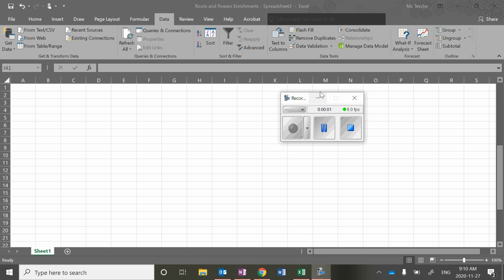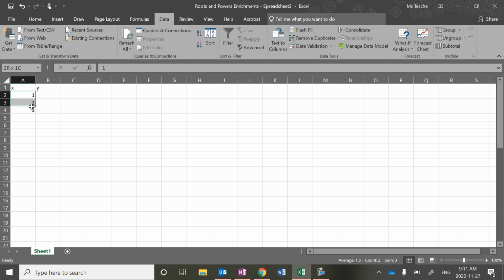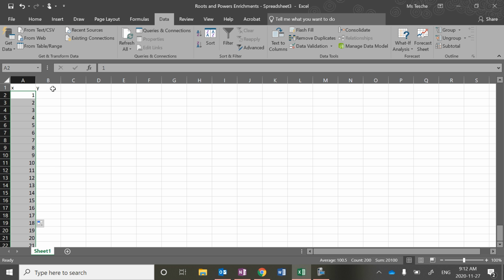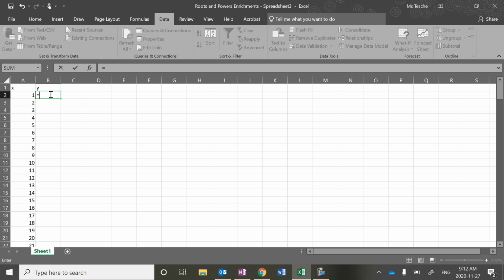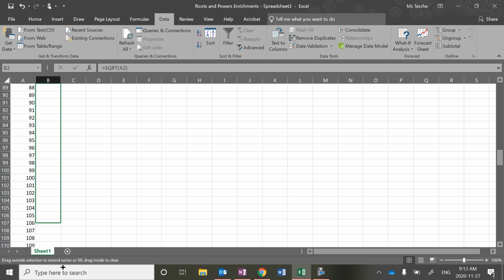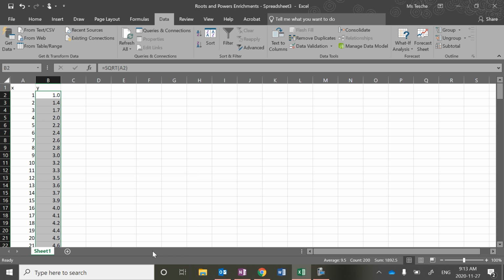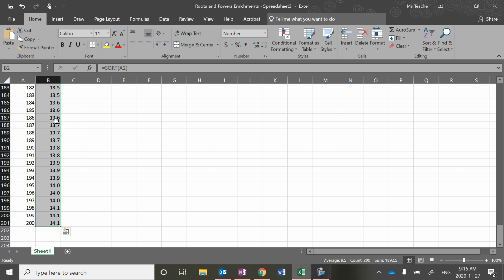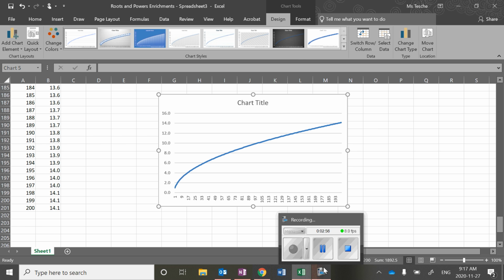Intro to Excel